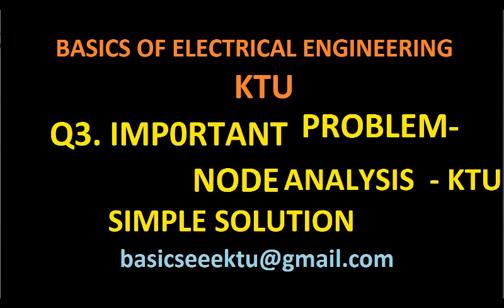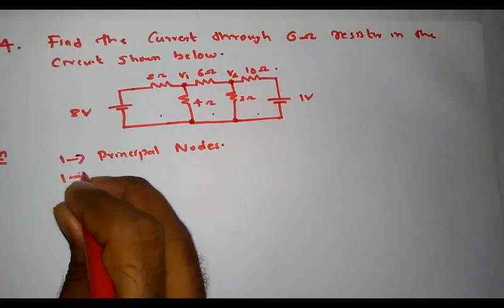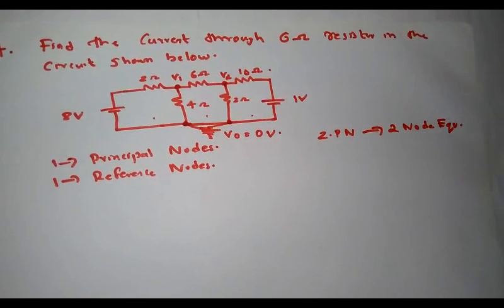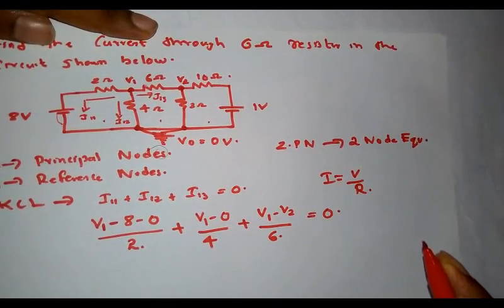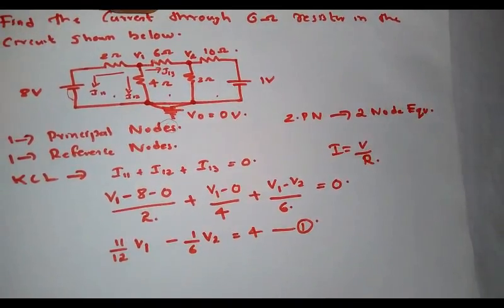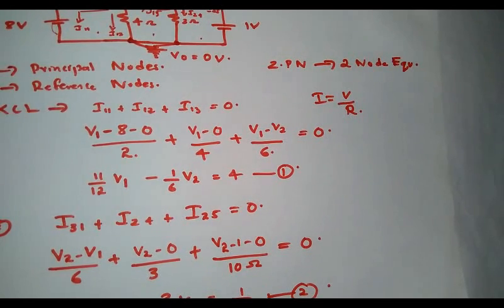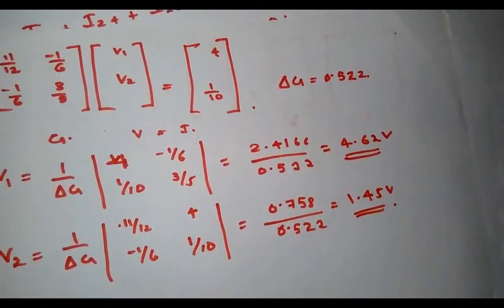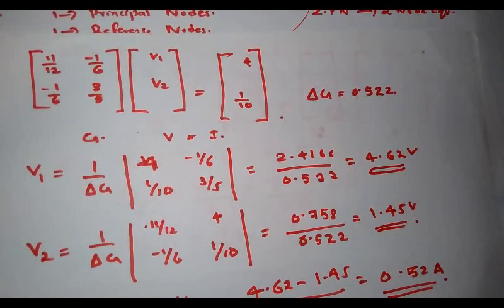Nodal Analysis Important Problem KTU BEE